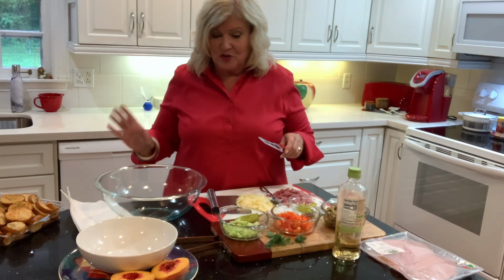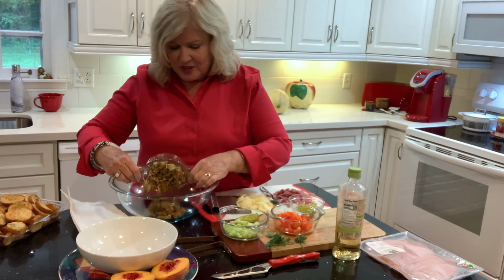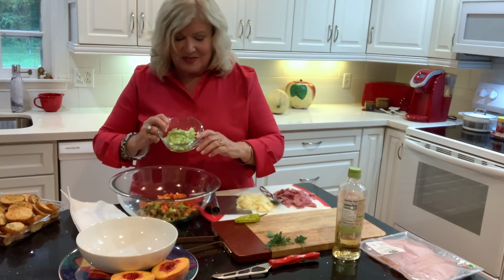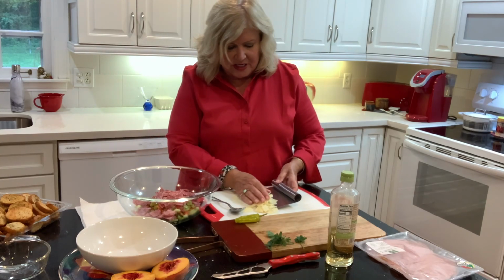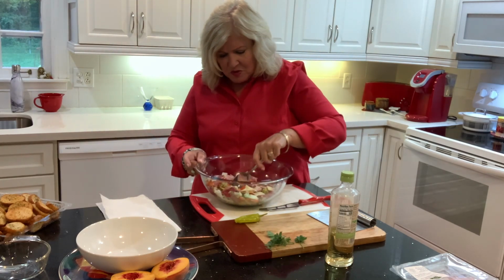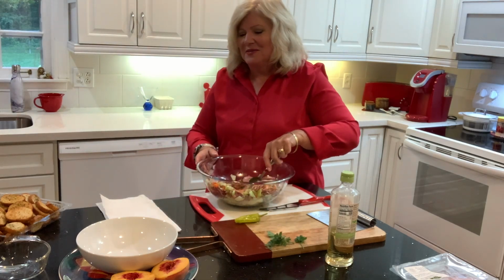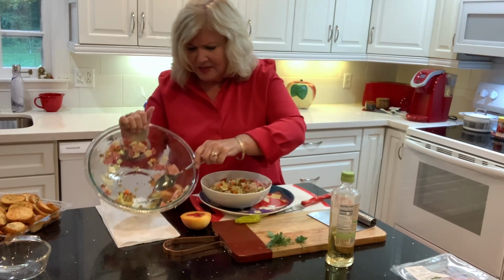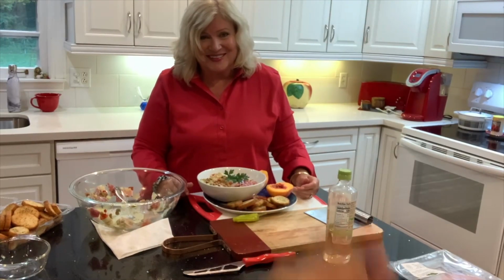Muffuletta Dip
Perfect for these summer nights….Muffuletta dip!